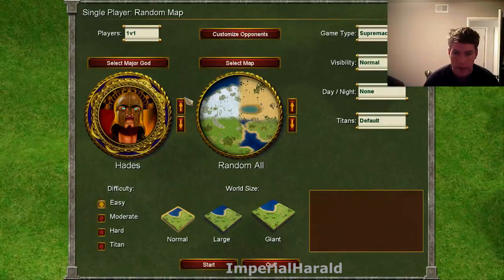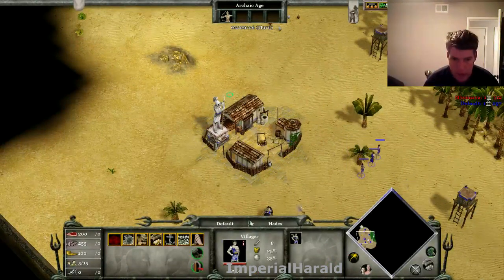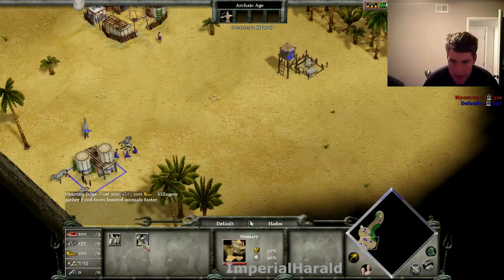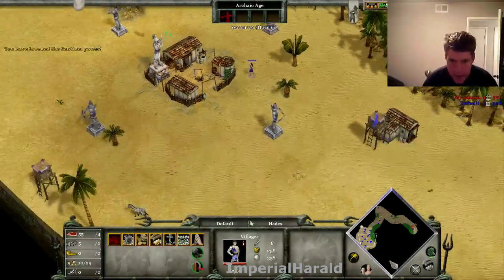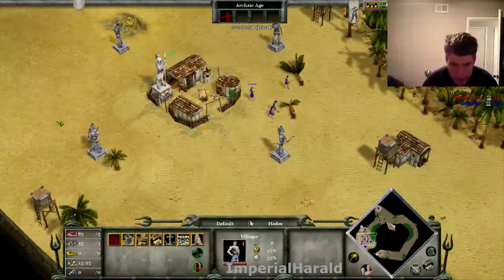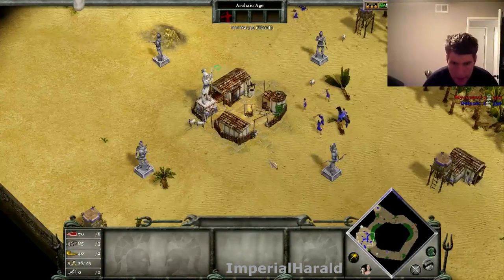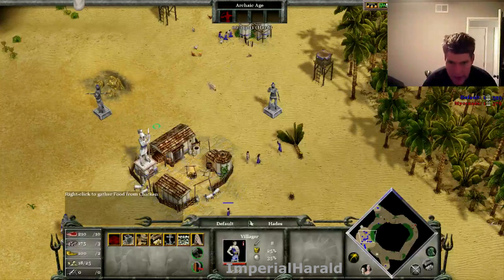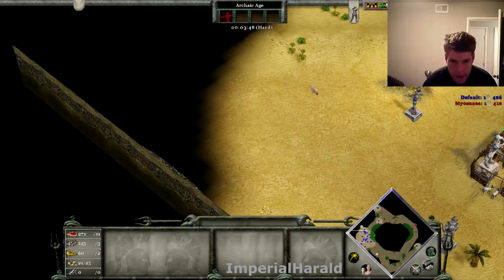Beginner's Guide to Age of Mythology: First 10 Minutes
This video will teach you what you must do in the most important part of the game - the first ten minutes in the game. This video is designed for beginners or those at the intermediate level. Anyone who cannot win a 1v1 game against "Hard" AI will benefit from watching this video.